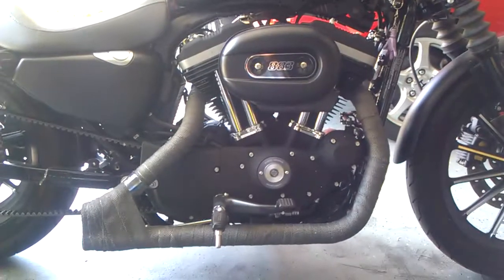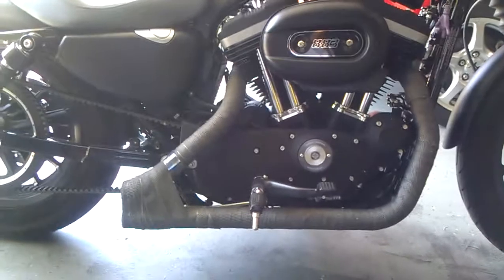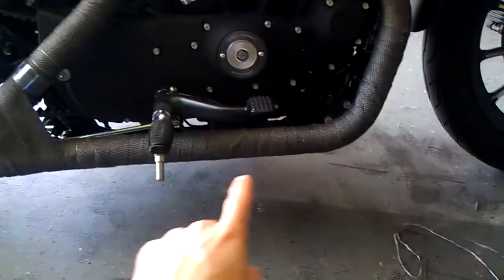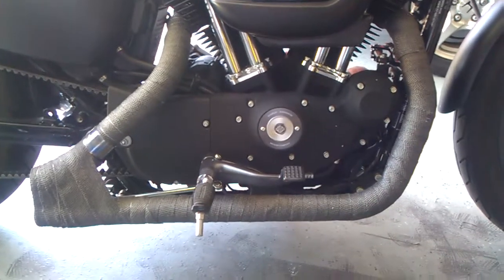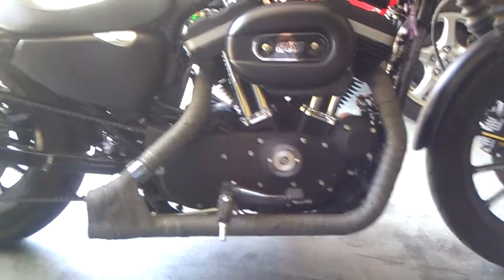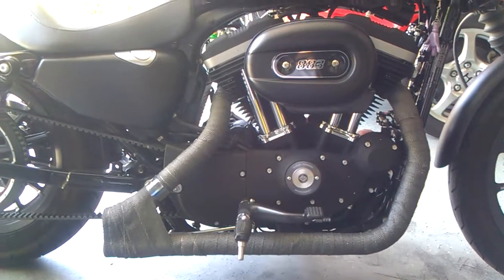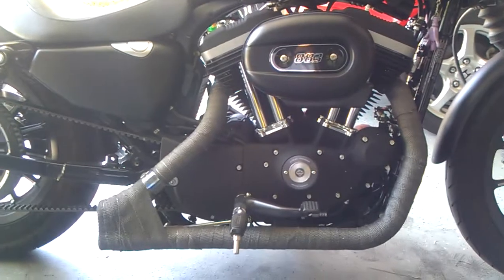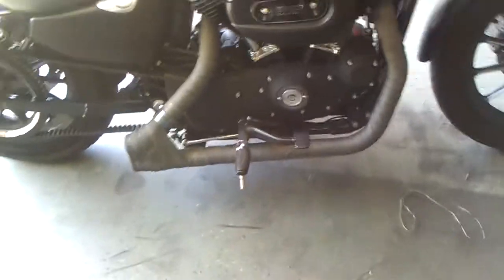Harley davidson 883 homemade stock exhaust LOUD